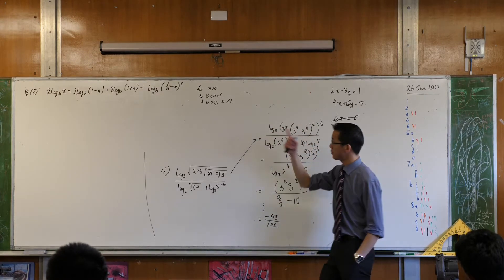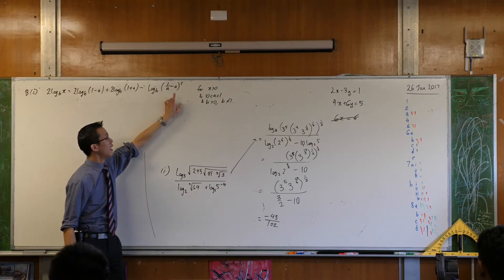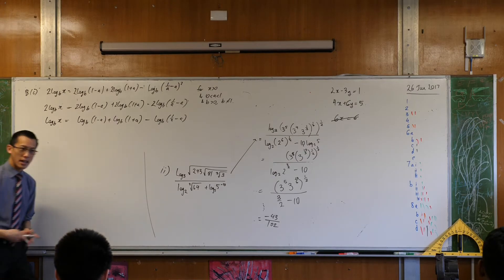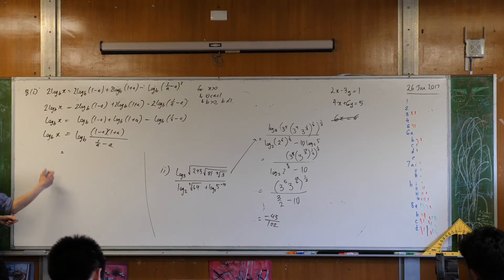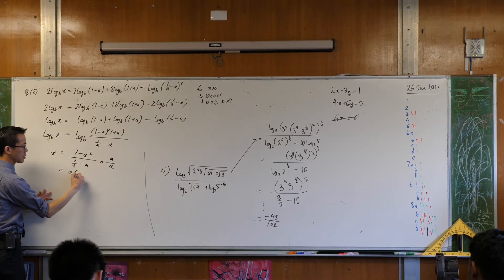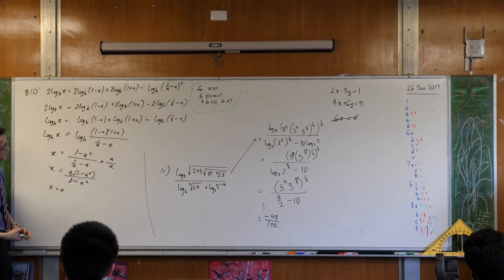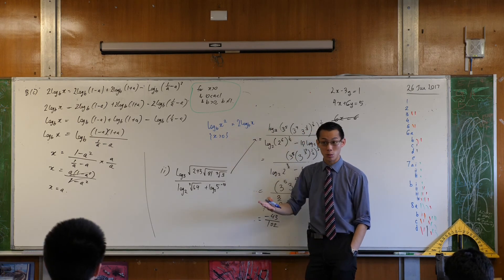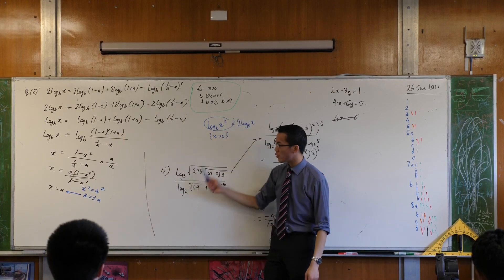Tricky Log Questions (3 of 4: Combining terms & solving an equation)